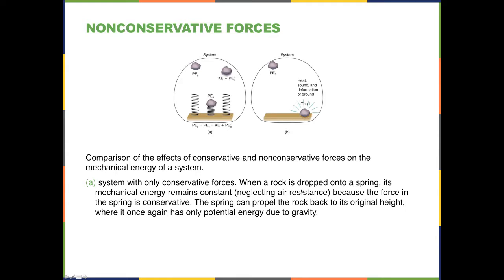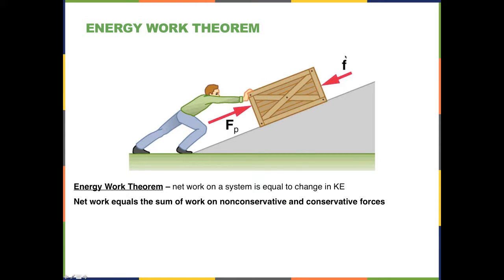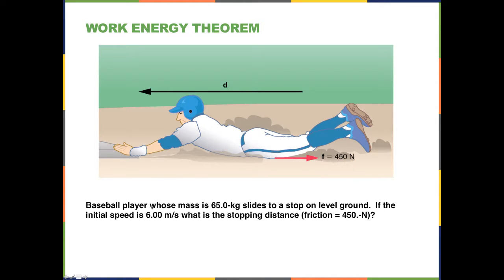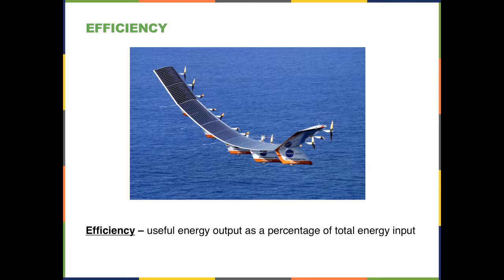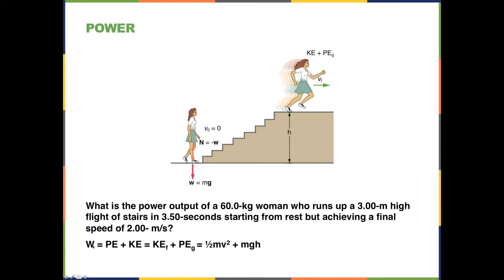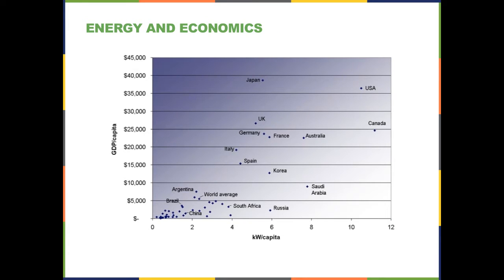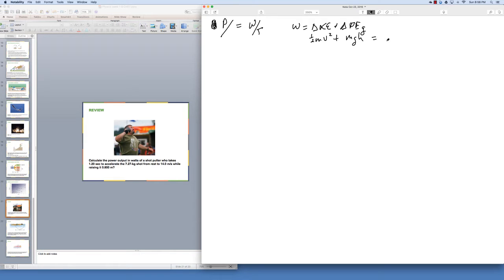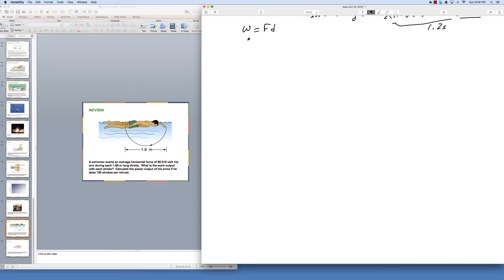Physics week 1 B 3